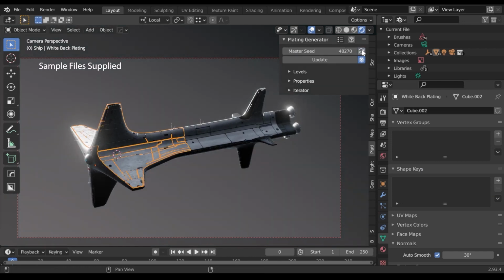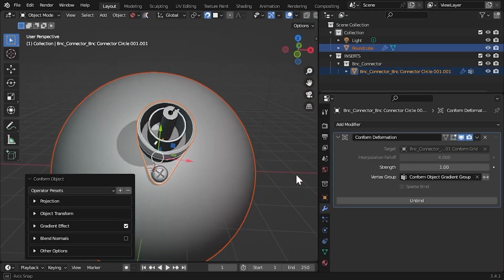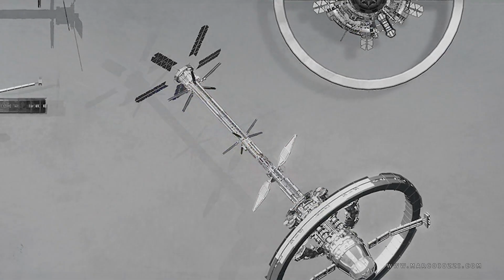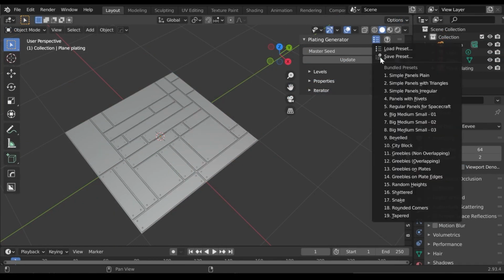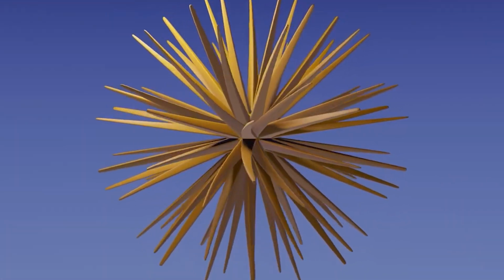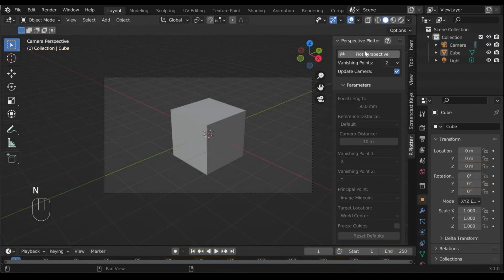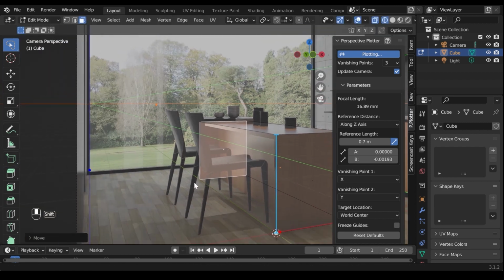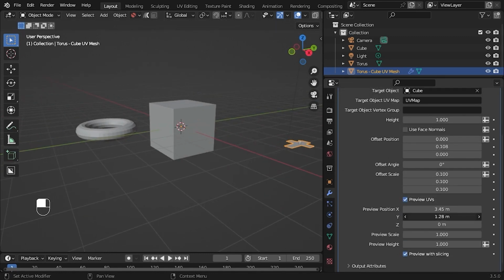8 Blender Modeling Addons For Modeling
In today’s video, we are taking a look at some cool modeling add-ons developed by “Mark Kingsnorth” who has several amazing add-ons worth checking out if you want to take your modeling game to the next level.

Productivity►:
Clean Panels